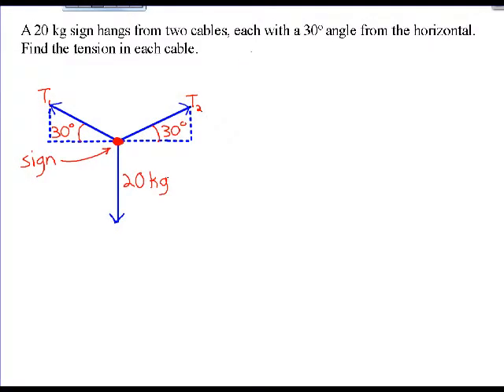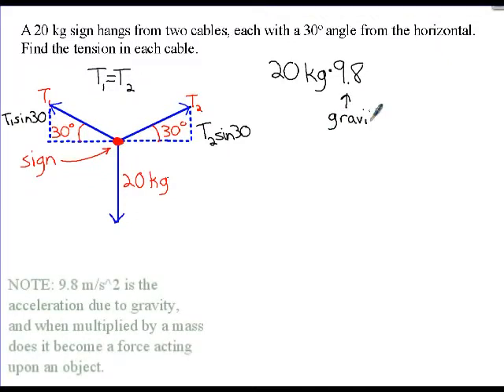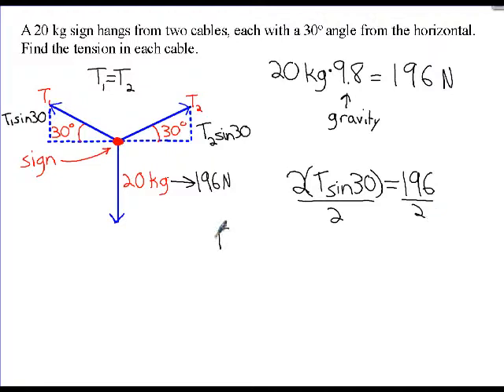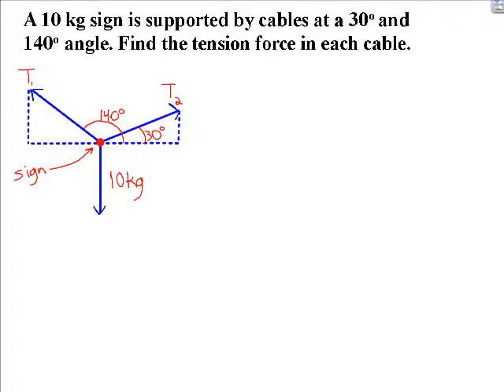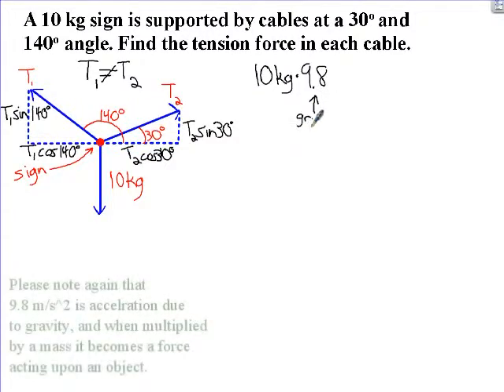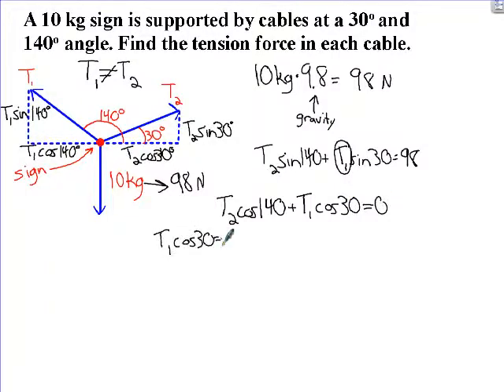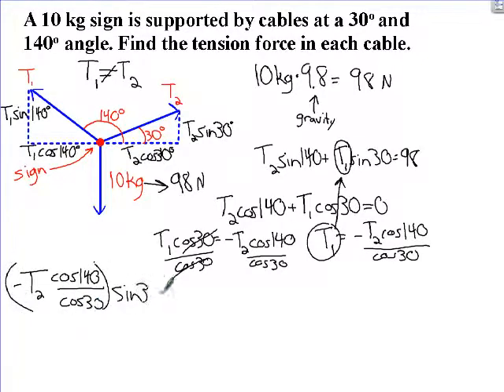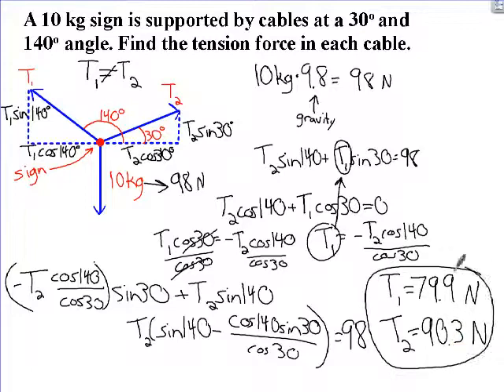Tension Problem Video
A how to video on solving tension problems using trigonometry and basic mathematics, prepared by students from the 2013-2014 physics class. Please note the erroneous switching of T1 and T2. .